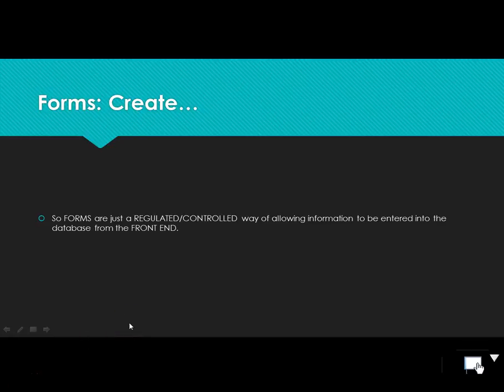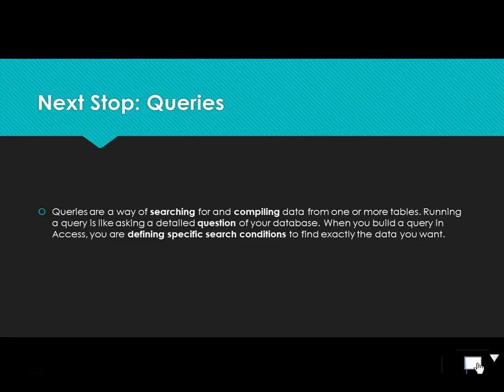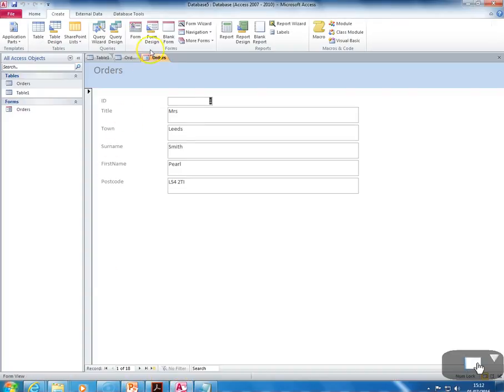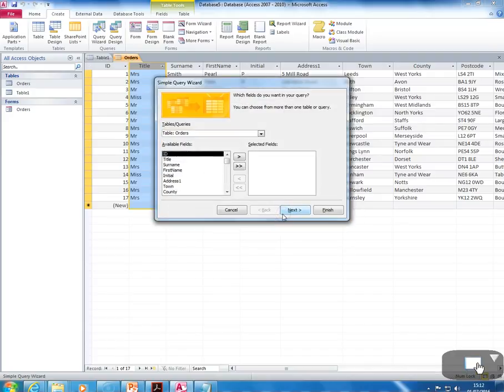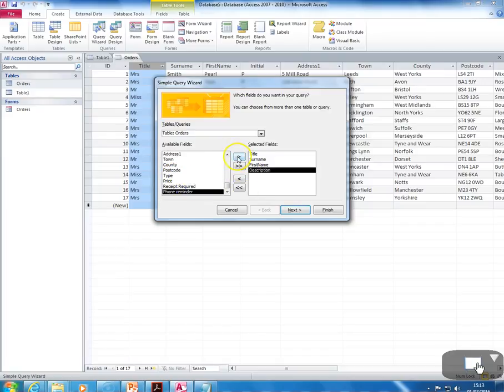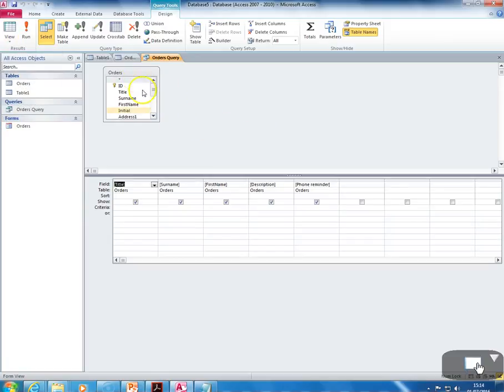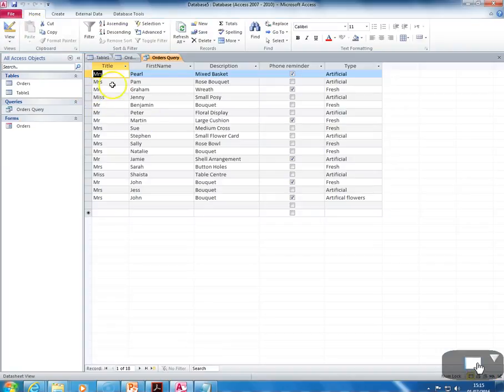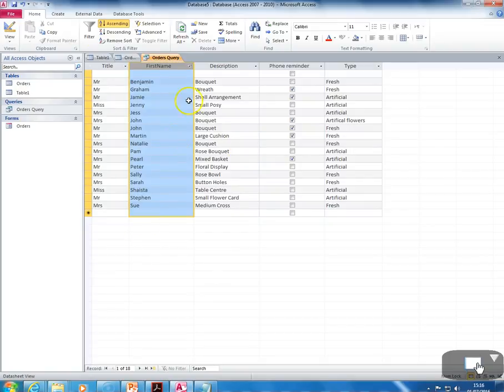Database Lecture Seven